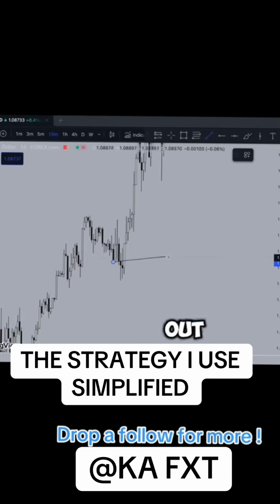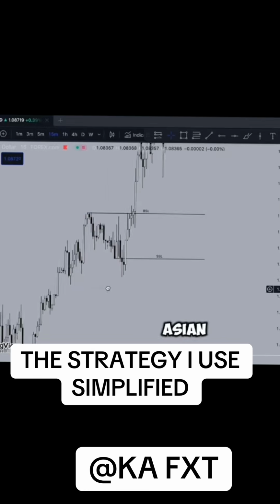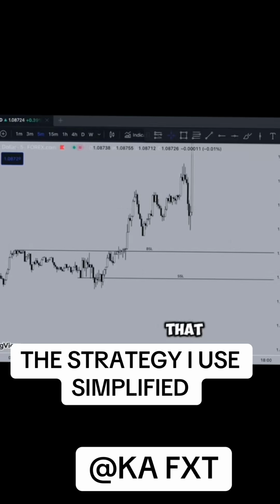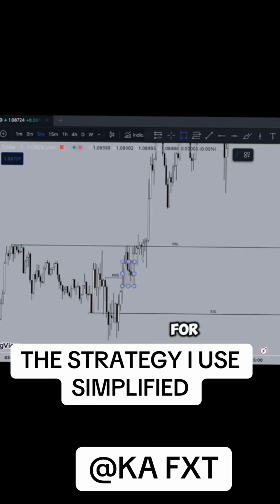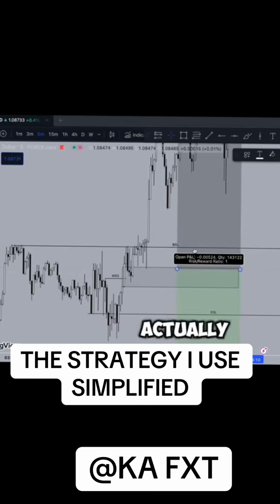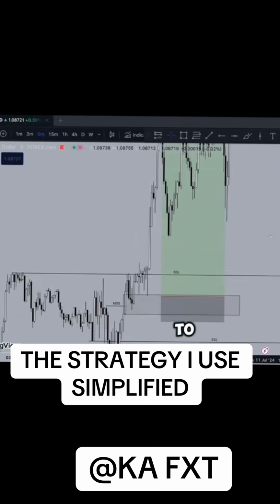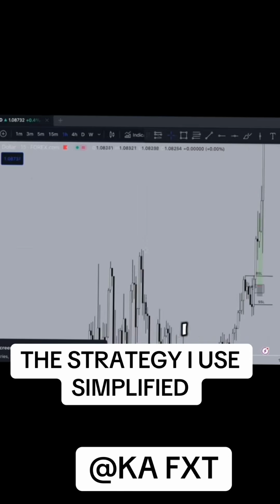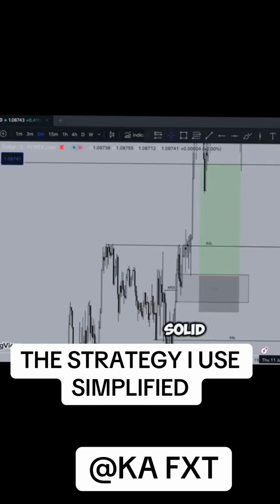My Trading Strategy Simplified ‼️🔥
Wait for the right setup, don’t force entries.
Risk management comes first—always protect the capital.
Stay disciplined, follow the plan, and let the trades play out.
No emotions, no overtrading—just consistency over time.”